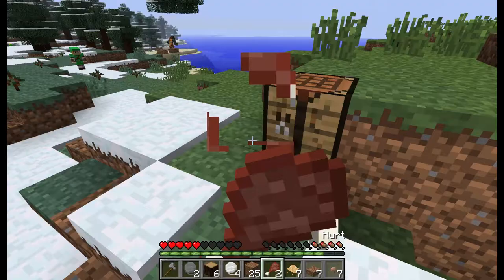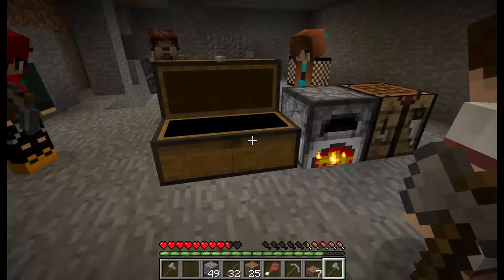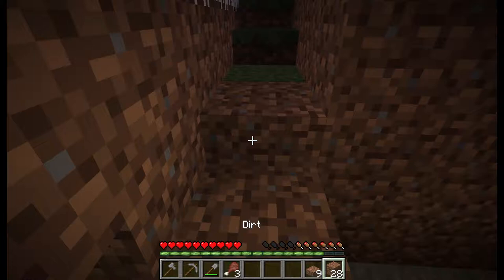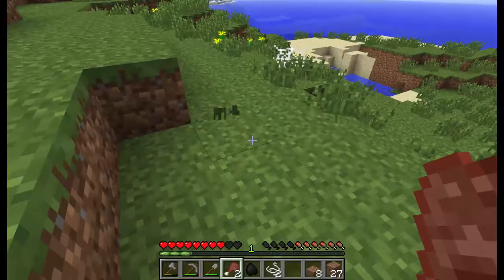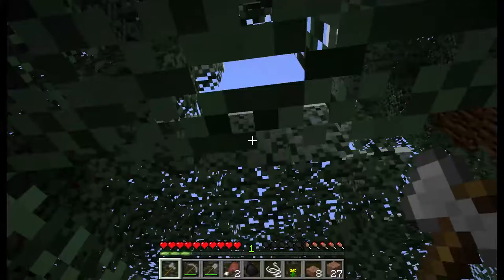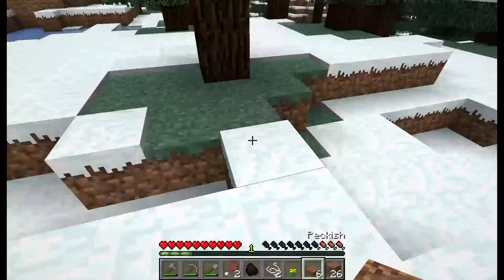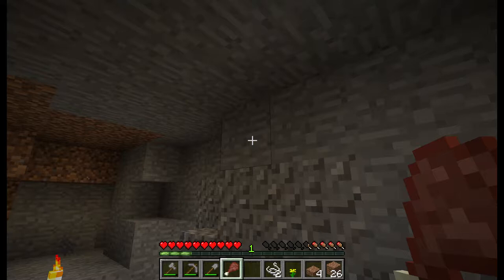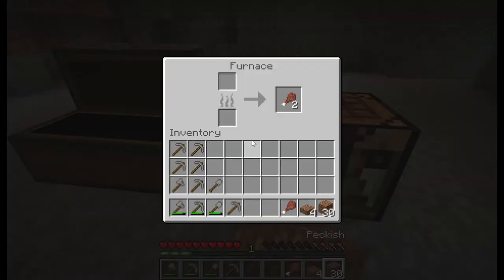Better Than Wolves: The Next Generation Ep. 2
Season 2 of Better Than Wolves, with Gordon Gillespie and others! Check out Gord's videos of the same events